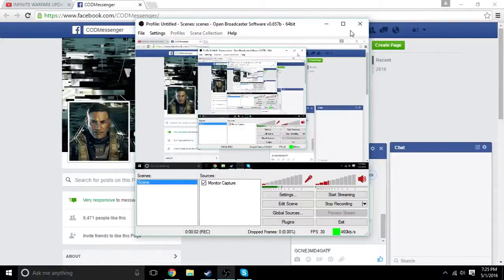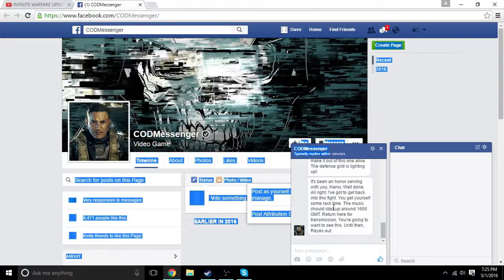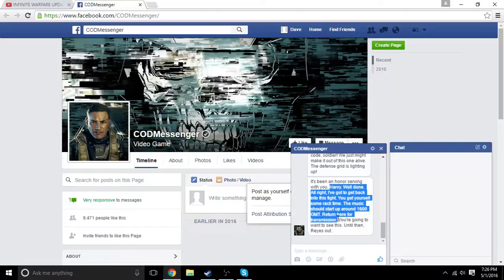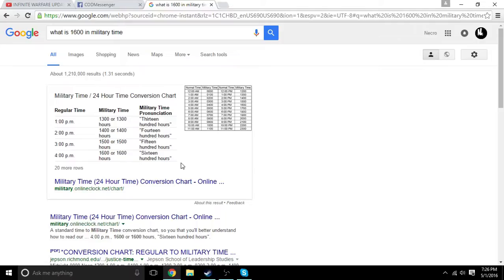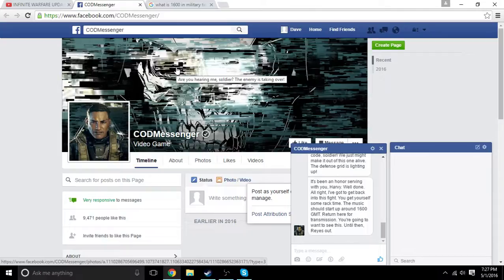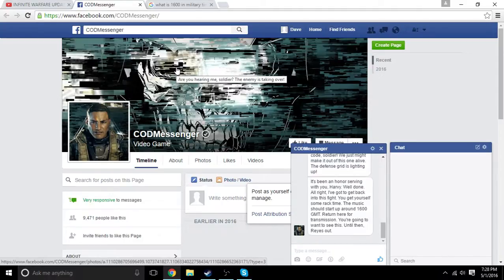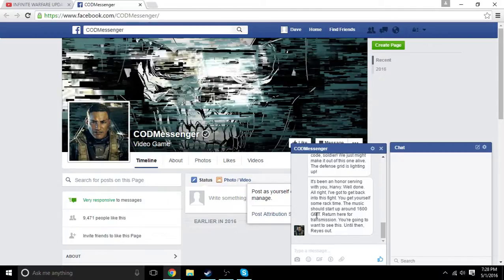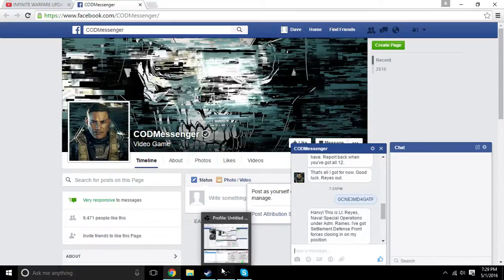INFINITE WARFARE UPDATE!! WE CRACKED THE CODE!!!!!